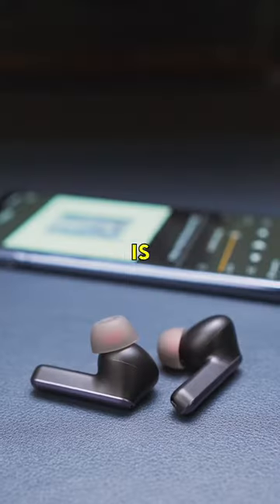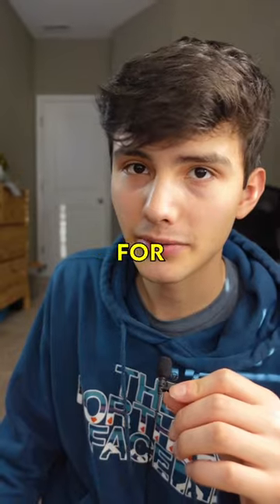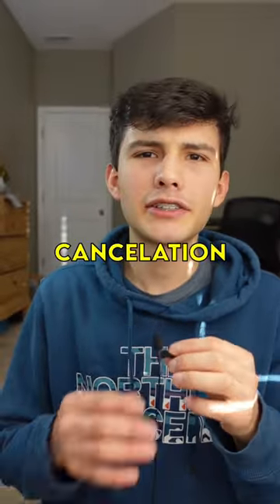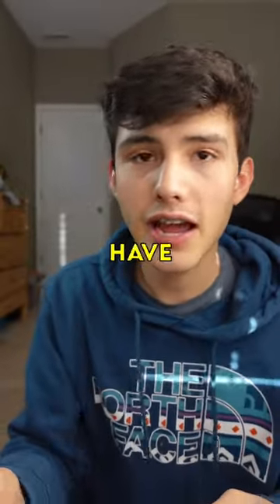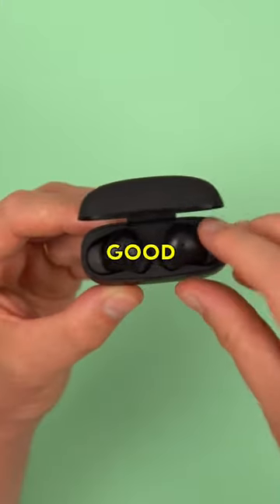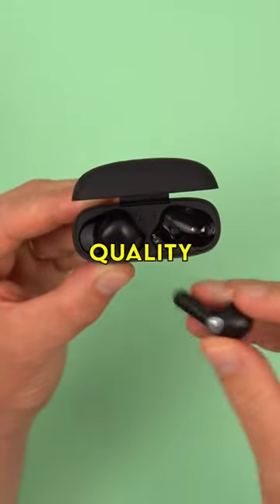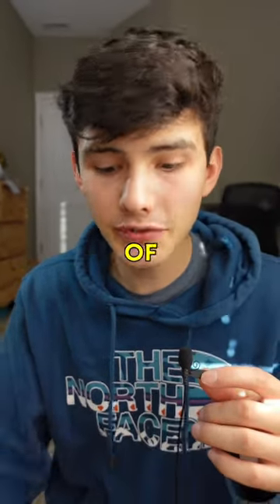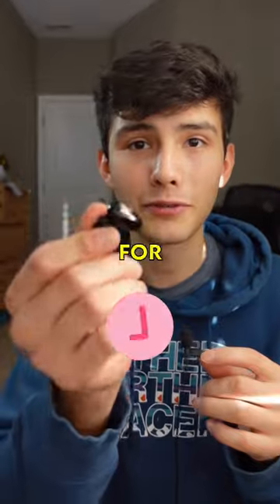Best Budget Earbuds